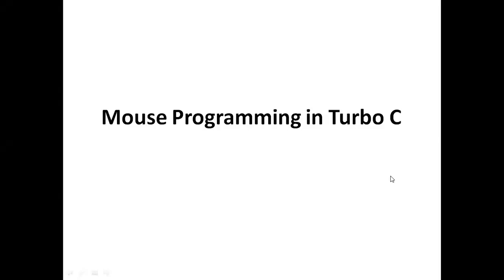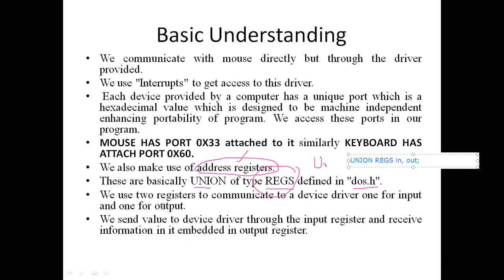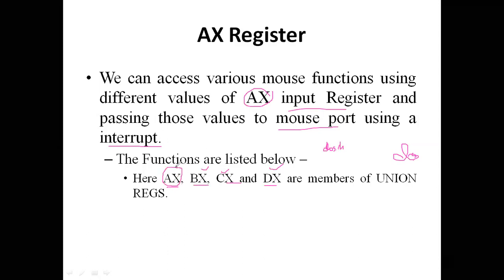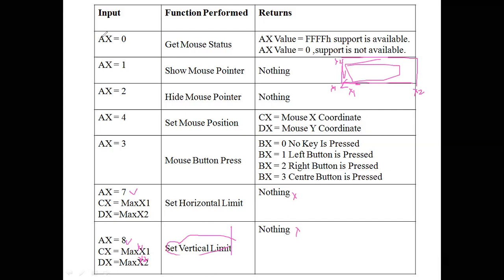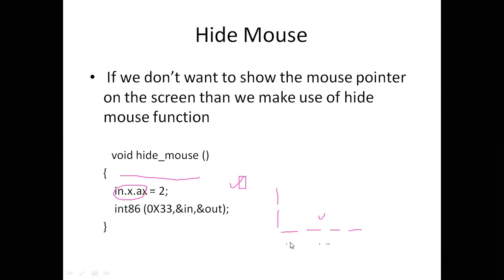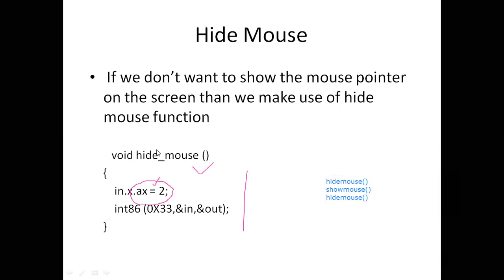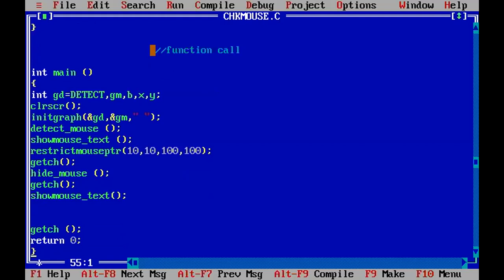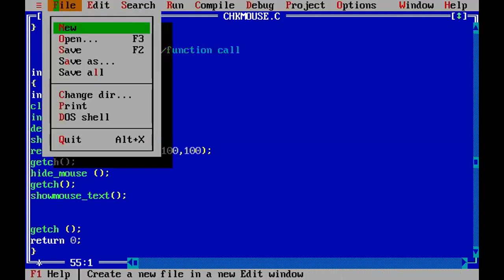MOUSE PROGRAMMING IN C- PART1 : MOUSE INTERACTION IN C